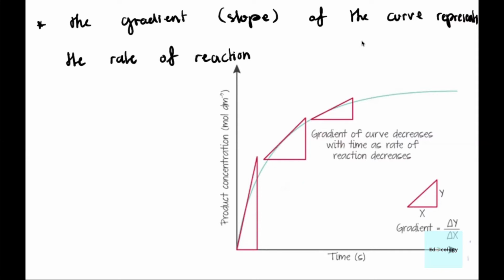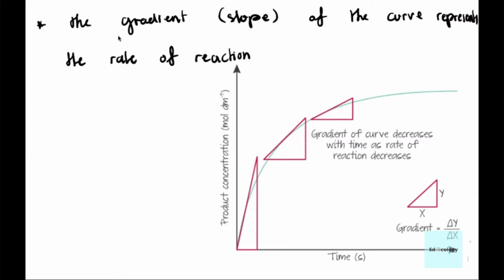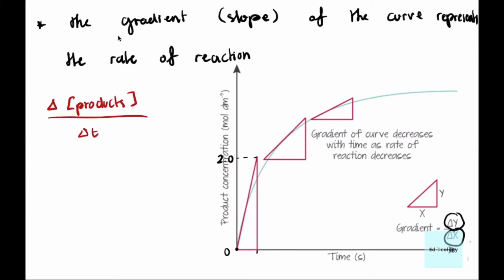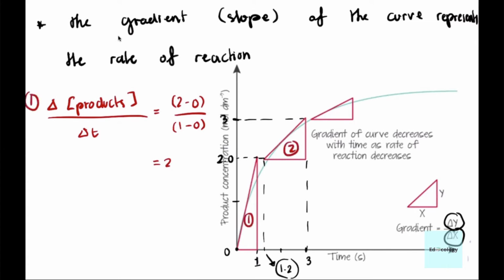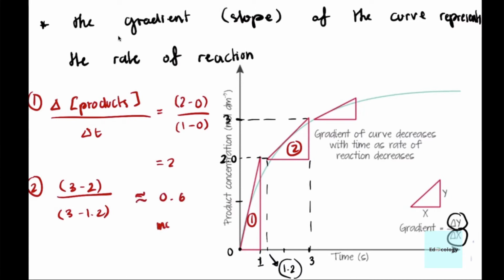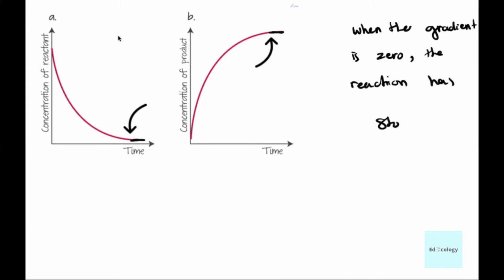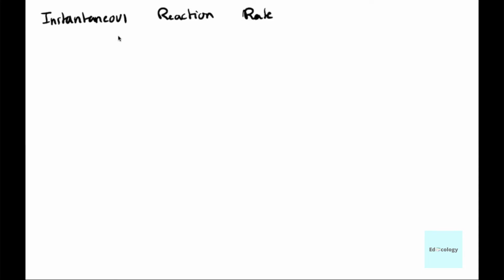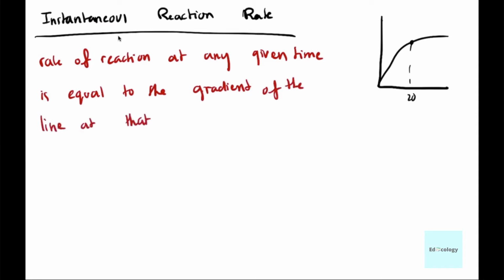Rate Calculations - Educology (Done by Lin)